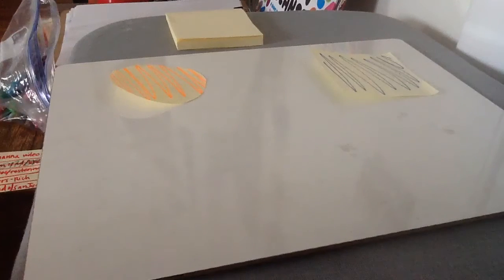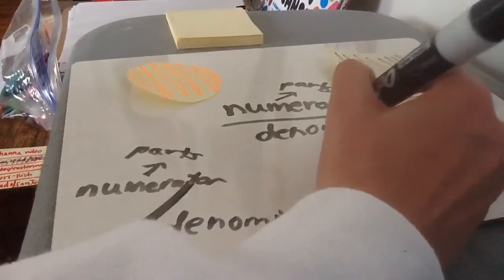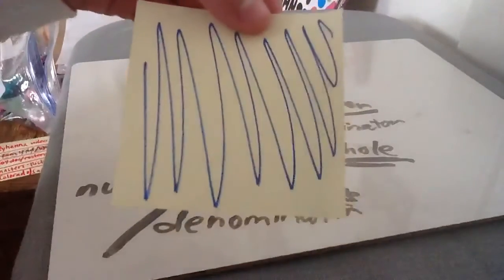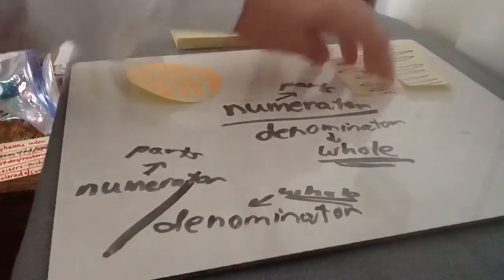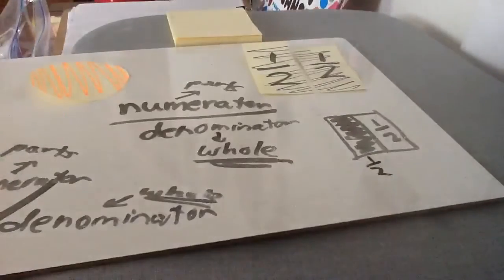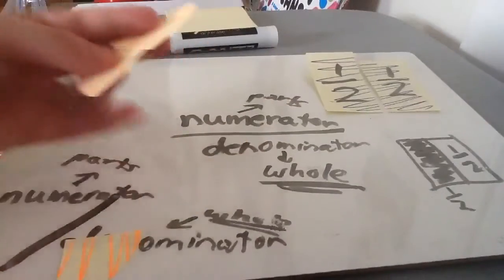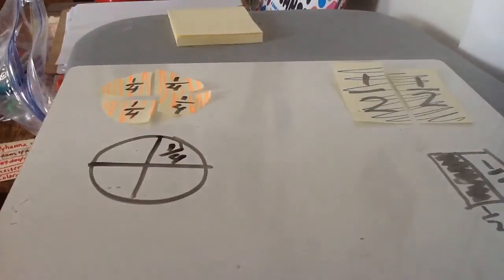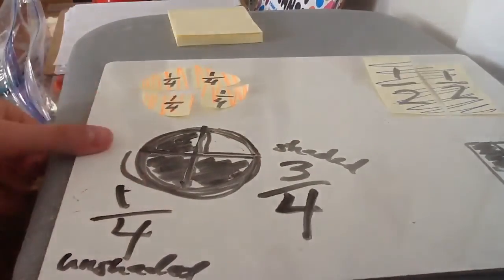Naming Proper Fractions